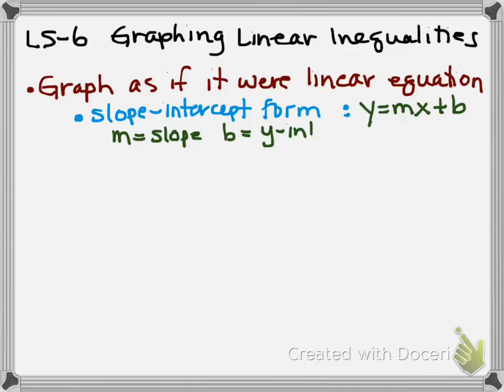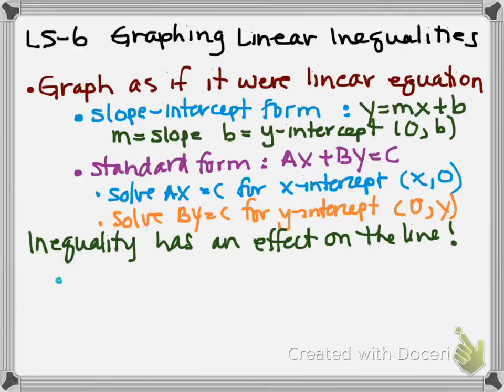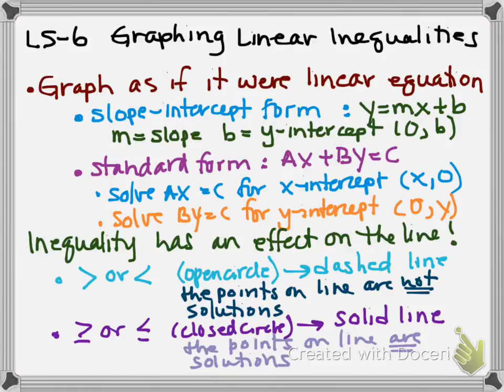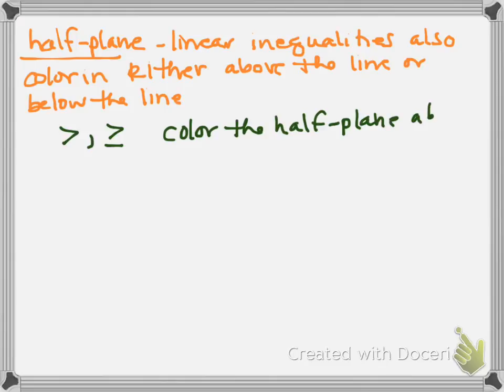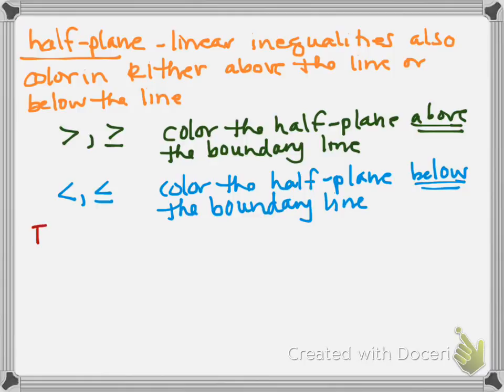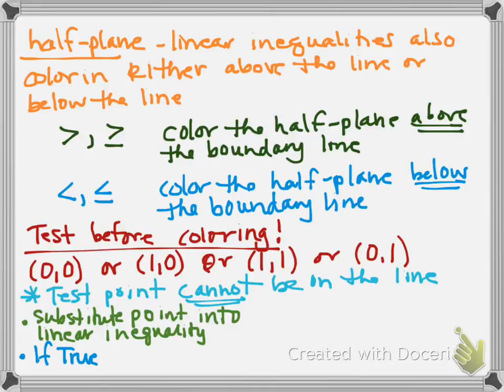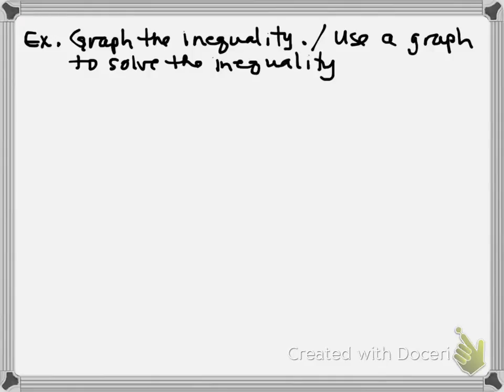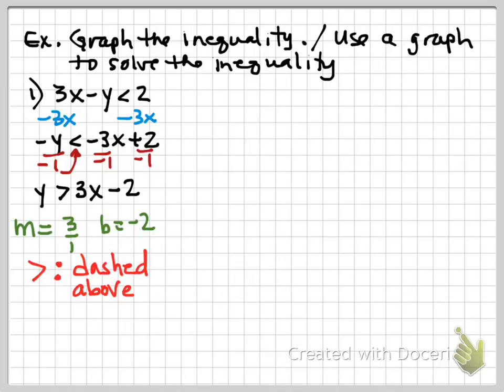Math 8A Graphing Linear Inequalities